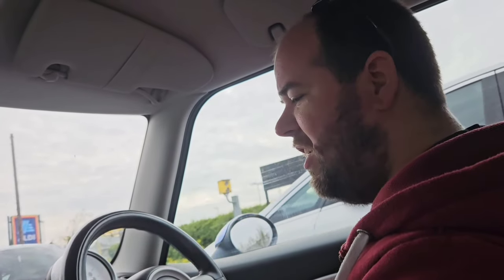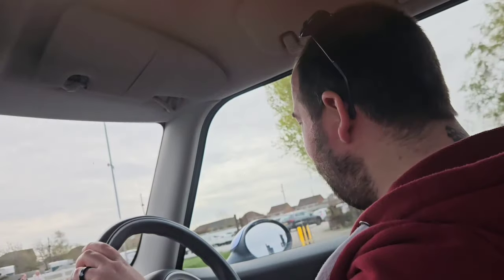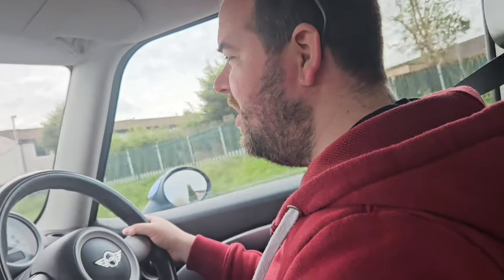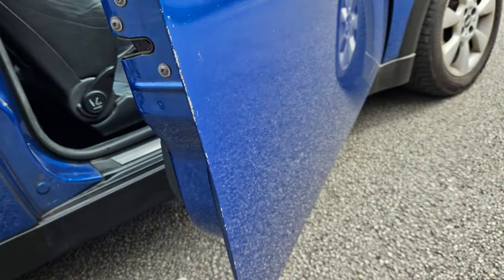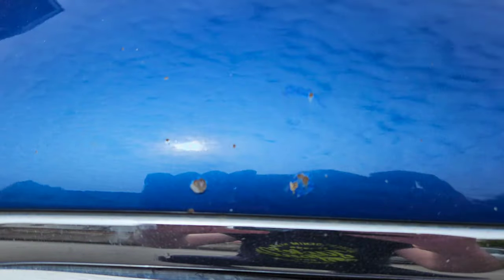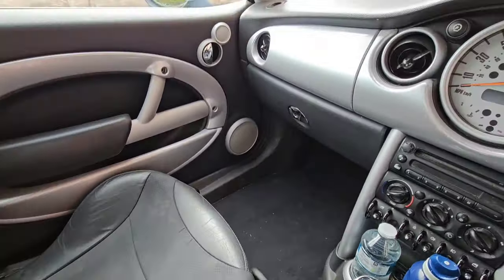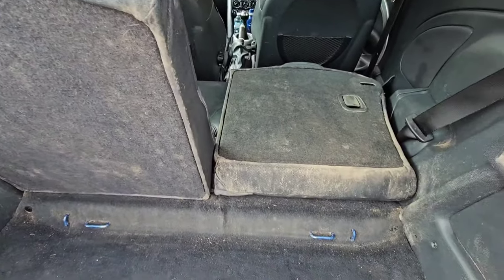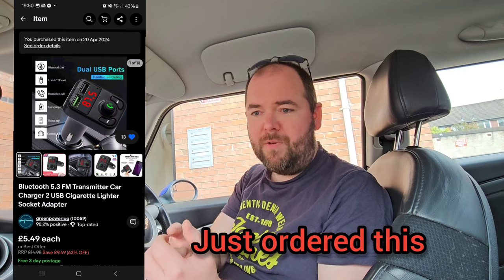I bought a Mini Cooper R50 for £875! But is it any good..?